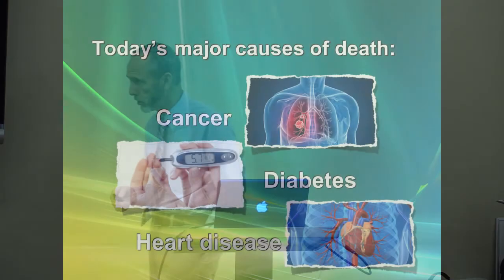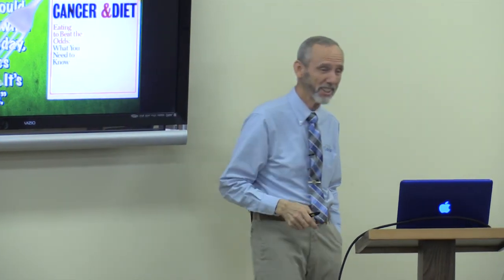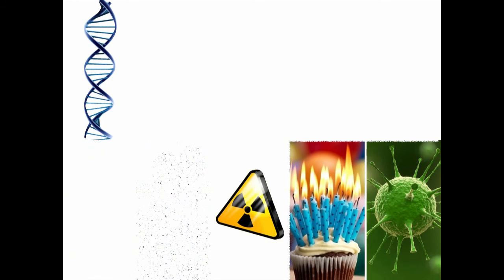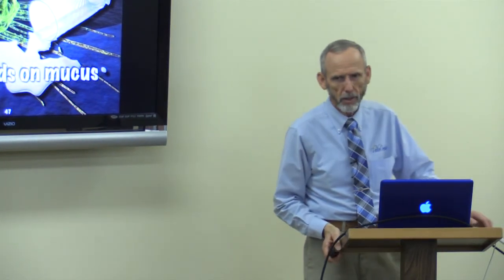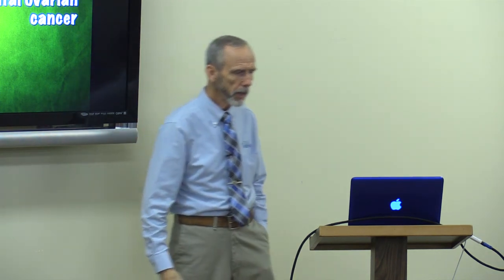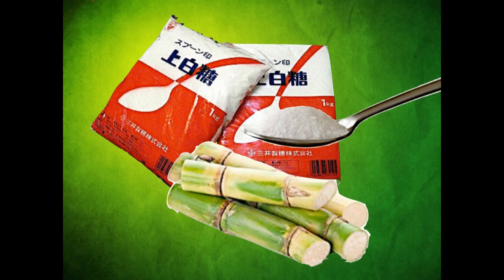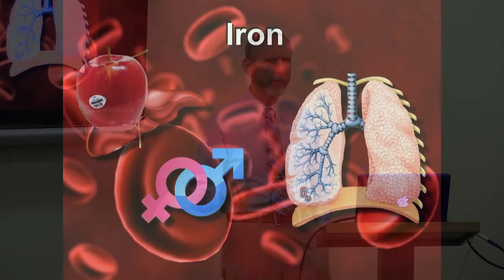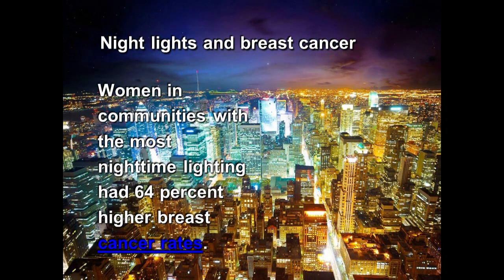Don Miller: Cancer